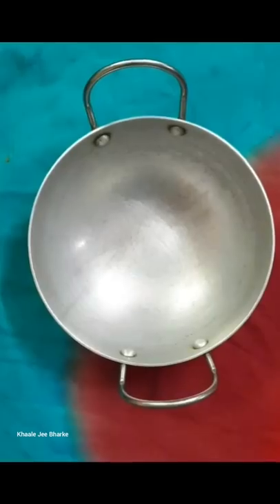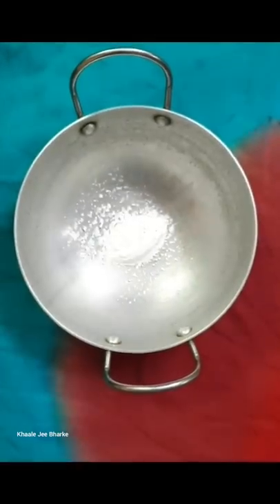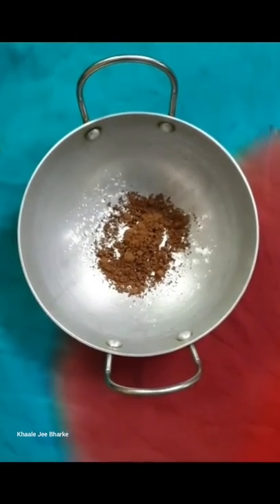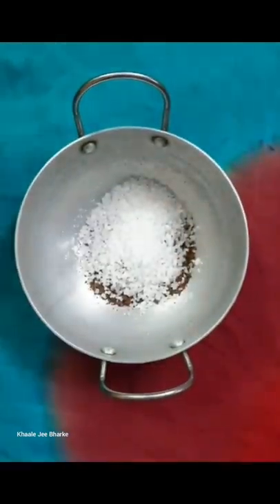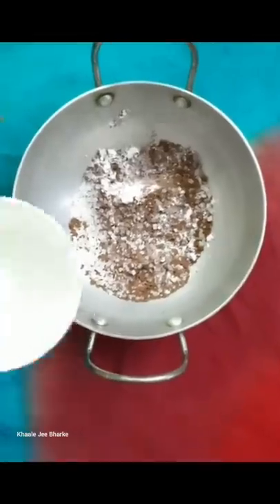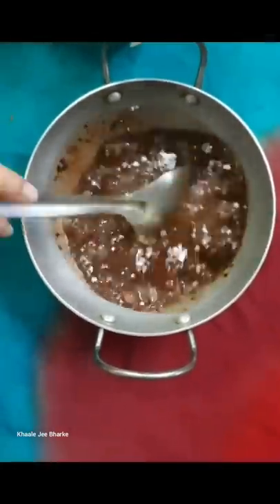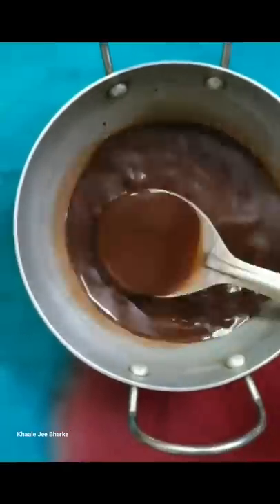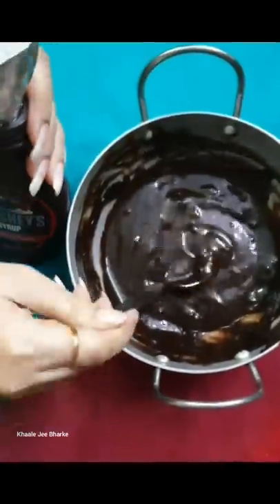Hershey's style chocolate sauce at home | In 10 minutes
You can now make Hershey's style Chocolate Sauce at home with just five basic ingredients😍❤ And it turned out too good🙈❣
Ingredients:-
◇ 1 tsp Cornflour
◇ 2 tsp Coco Powder
◇ 1 tsp Cream/ Malai

P.s.- You can store it for 15 days in the refrigerator😋
Do try this out and let me know how it was😍